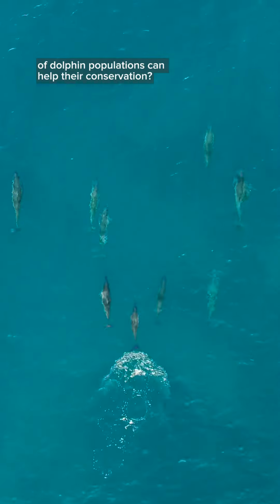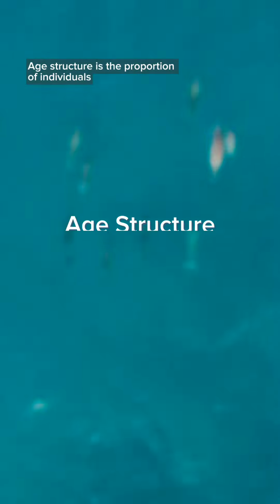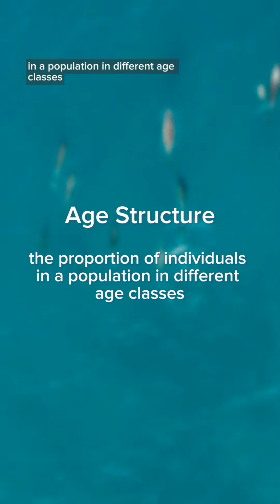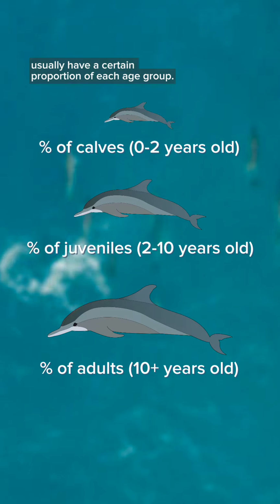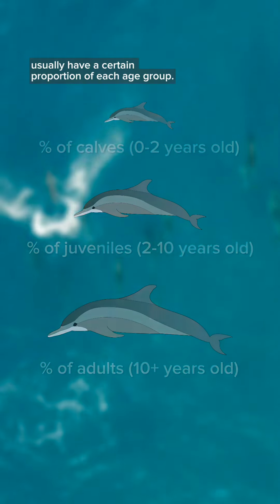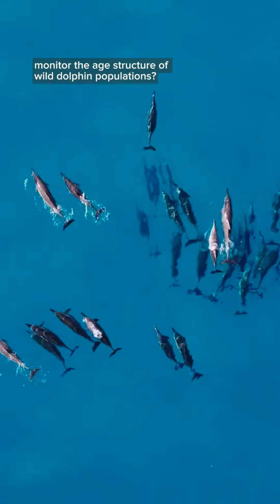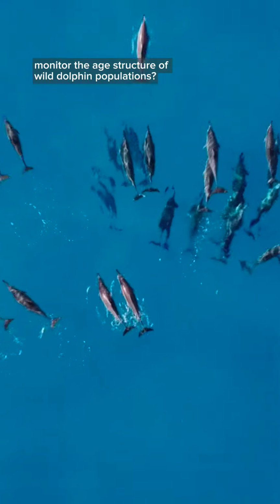New publication: Using drones to quantify the age-structure of free-ranging delphinid populations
We are pleased to announce a new publication in Ecology and Evolution entitled:
Quantifying the age-structure of free-ranging delphinid populations: testing the accuracy of Unoccupied Aerial System-photogrammetry.

Video by Anna Schmalz.